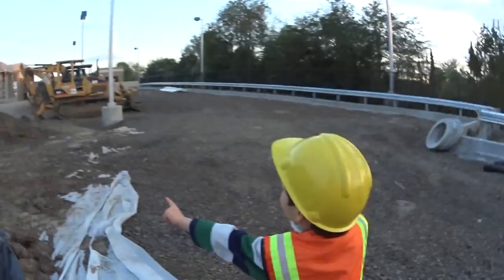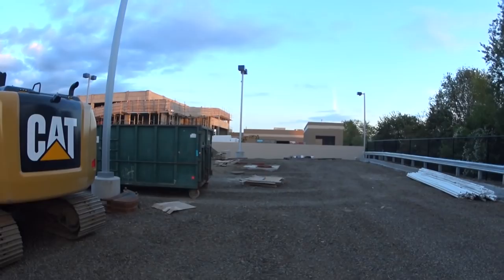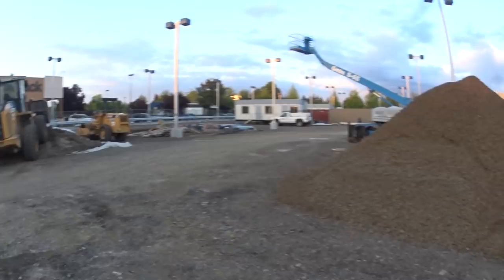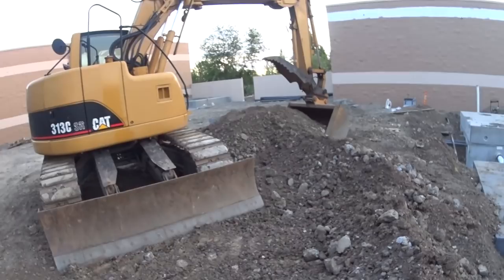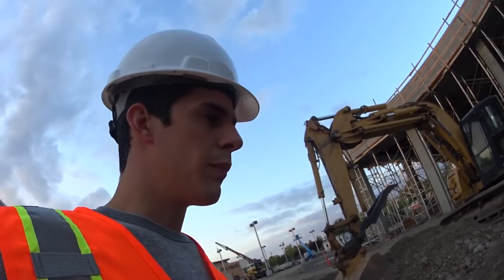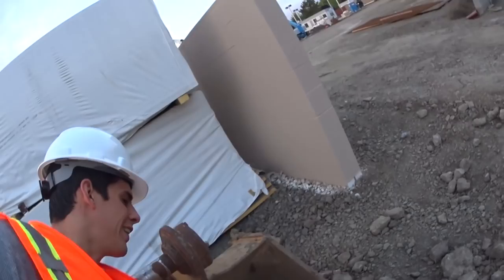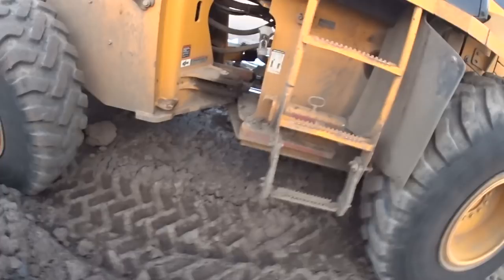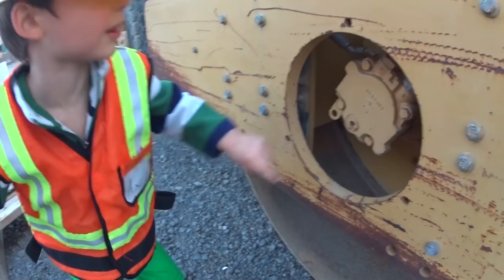Axel Gets Dumped Out of an Excavator Bucket at a Construction Site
On this episode of the Axel Show, Axel and his Daddy visit a construction site after all the equipment is resting for the day. They get a close op look at a Caterpillar Bulldozer, an Excavator, a Backhoe, a front Loader or Wheel Loader, and an Earth compactor! They slide down an epic mountain of gravel and get dumped out of an excavators bucket! (just pretending) Come and join them as they learn about how construction vehicles work.